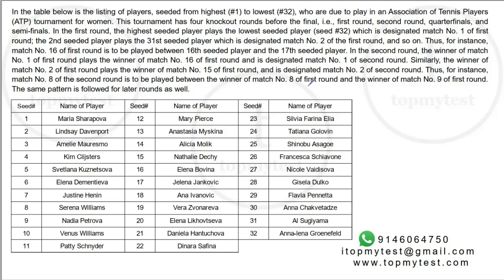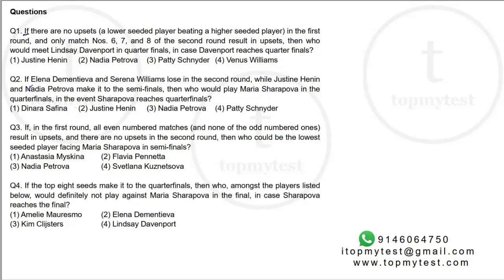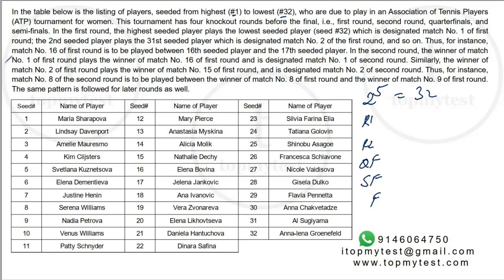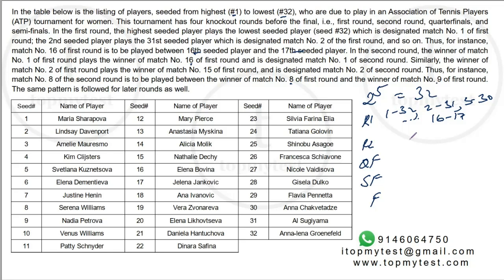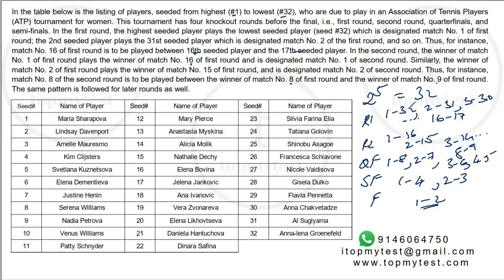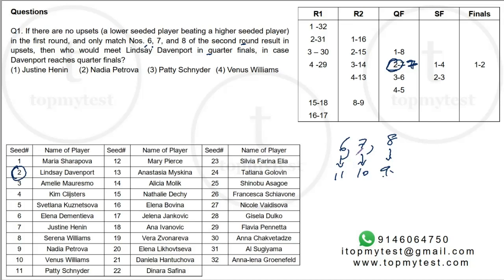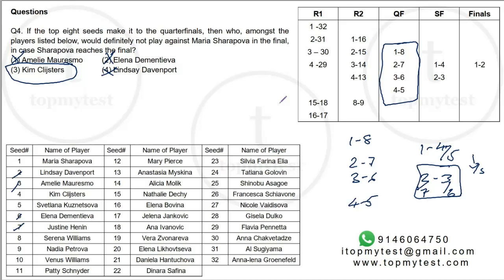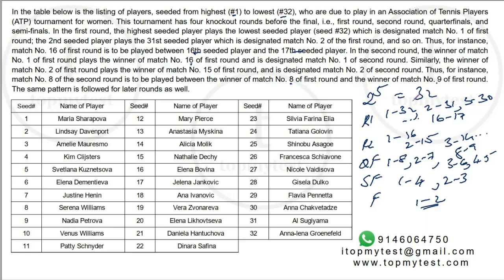CAT Past LRDI | Games and Tournament | Knock Out | Moderate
The classic knockout format question from past CAT Paper. Moderate level difficulty by today’s standards. But it caught people by surprise when it was asked then. Hasn’t been seen since then.

_The CAT 2005 – Knock Out Tournament_

The entire set is available for you to solve before looking at the Video Solution.
*Solve over 1000 CAT LRDI and QA Questions during the CoronaVirus Lockdown free*

Stay at home, Be a hero and BreakTheChain